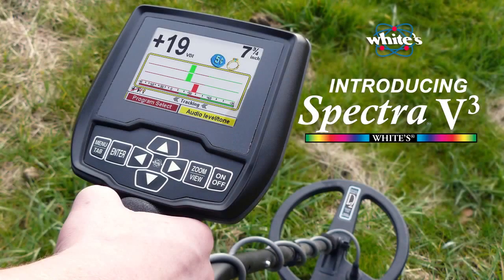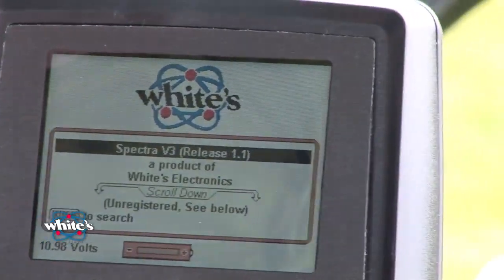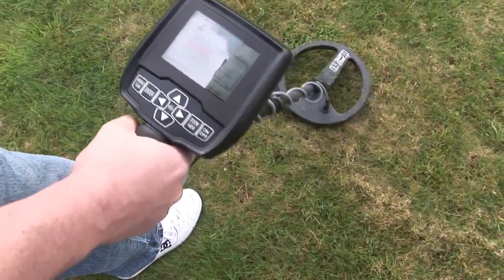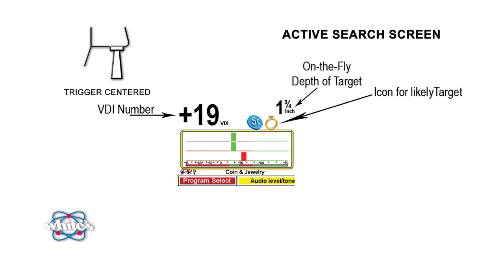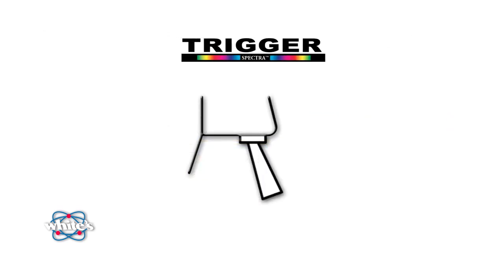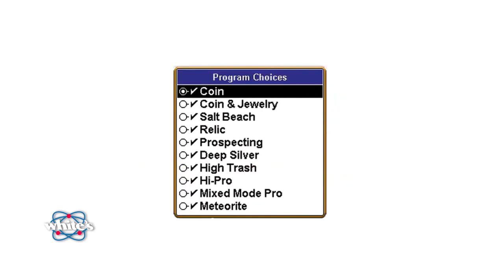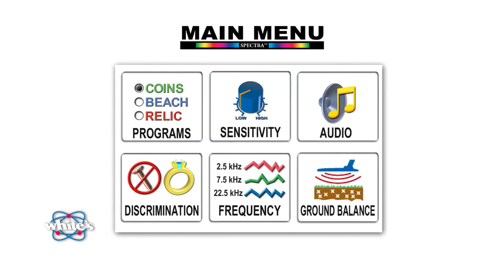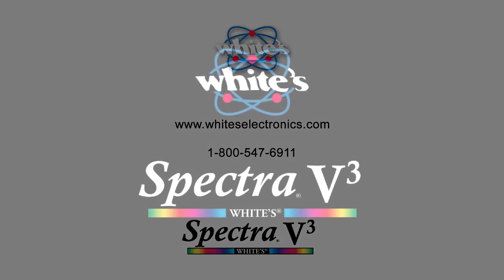Spectra V3i - Introducere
In sfarsit un detector de metale care poate ajunge cu usurinta asteptarile dumneavoastra. Compania lidera in detectia metalelor, White's Electronics din SUA va ofera un dispozitiv nou si revolutionar ce depaseste competitia, este Spectra V3i. Acest detector de aur este recomandat celor mai exigenti cautatori de comori.

On-Board Ghid de referință rapidă:
Un manual de instrucțiuni built-in! Ajutorul este doar la o apăsare de tastă distanță. Informații valoroase la îndemână pentru fiecare caracteristică.

Audio Stereo Mod mixt:
Toate metalele într-o ureche, Discriminarea în celălalt. Toate avantajele stereo , acum digitalizate pentru a vă oferi cea mai buna cautare de metal ,detectarea audio disponibila.

Polar Plot Vector ecran:
O modalitate noua si revolutionara pentru obiectivele de identitate folosind exactitatea multifrecventa White. A se vedea de puterea de faza si fiecare frecvență pe un grafic vectorial.

Selecția buclă:
Informații detaliate de încredere, cu toate bobinele accesorii tale.

Prospectarea Scanare: Prezinta aces Grafice de defilare . Schimbari in minerale de la sol în timp ce matura pentru a indica zonele de aur. Semnal puternic pentru zonele foarte mineralizate in aur.

Tipul solului selectați:
Înscrieți-vă marginea de performanță ... chiar și în pământ rău. Alegeți Normal sau sare la respingerea sol adapta la tipul de sol.

Indicator status mod:
Niciodată nu e de mirare de modul de vânătoare pe care îl utilizați. O pictogramă simplă indică căutare, analizare sau indica precis.

Display colorat complet de înaltă definiție:
Toate informațiile țintă, acum, în culori îndrăznețe, contrast ridicat! Numerele mai mari VDI, icoane și SpectraGraph. Utilizați tasta ZOOM pentru a mări sau reduce Afișare info. Vânează folosind palate de culori presetate sau puteți crea propriile scheme de culori personalizate pentru fiecare program.

Analizeaza si 3 ecrane SpectraGraph Frecvența:
noi modalități de a interpreta informațiile obiectivului, utilizând toate datele colectate de la fiecare frecvență. Analizeaza arata o "formă", bazata pe puterea de fiecare frecvență. 3 SpectraGraph frecvență afișează un bar-grafic, la fiecare frecvență.

Conectare Wireless SpectraSunet ™ Căști:
Proiectat doar pentru Spectra ³ V gama ,,WHITE''. Mai multe canale de a alege, pentru a evita preluarea semnalelor de la alte s Spectra ³ V, în zona, sau pentru a seta două perechi de căști până să aude de la un detector de obiective. Un instrument teribil de predare despre sunete țintă!

9 Toate nou-Turn-on-and-Go: Programe de vanatoare:
înființat de către experții de la White. Alegeți din Moneda și bijuterii, sare Beach, Relic, Silver prospecțiune, Profunzime, Trash mare, Hi-Pro, Pro modul mixt, și meteorit.

3 Frecvențele optimizate de vânătoare:
maximizeaza performanțele și ID-ul țintă utilizând cele 3 frecvențe optime pentru cea mai mare varietate de obiective - 22.5 kHz pentru aur, 2,5 kHz pentru argint, sau 7.5 kHz pentru uz general. Vanatoare simultana în toate 3 pentru ID-ul cel mai bun obiectiv, sau de a folosi o singură frecvență de prospectare, vânătoare relicvă sau pe plajă.

Video: Spectra V3i Introduction and QuickStart
Spectra V3i new!! Gold detectors for coins. Finally, the detector that everybody is waiting for. Always leading, White's electronics USA now gives market the new, out of competition revolutionary model Spectra V3i for very demanding treasure hunters.
For the first time!!!
• Color screen HD with triple metal analysis.
• Three simultaneous transmission frequencies 1) for gold, 2) for silver and 3) for all metals.
•  Special programs for beginners and professionals
• Wireless headphones (for one or many)
Metal detector
Incredible performance out of competition comparatively with other detectors. This model will certainly make many of you, to lose your sleep. Come to our store and show room to test it with us.

One of the best American metal detectors in the market. Now with a large number of factory preset searching programs for you to choose the best for your needs. Wireless headphones offer improved searching expirience. Analyze and 3 Frequency SpectraGraph Screens: New ways to interpret target information using ALL of the data collected from each frequency. Analyze shows a "shape" based on the strength of each frequency. 3 Frequency SpectraGraph displays a bar-graph at each frequency on the metal gold detector. Advanced high quality electronics, professional software. 10"DD Search Coil.

We are the official Distributor of the American company White's Electronic. For Verification please visit White's Electronics